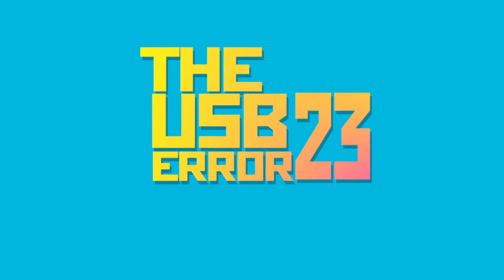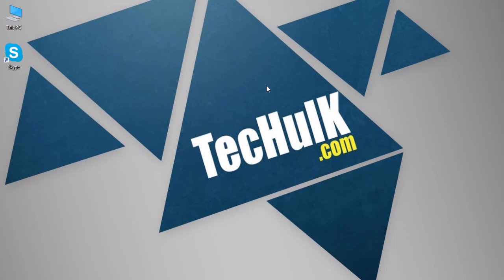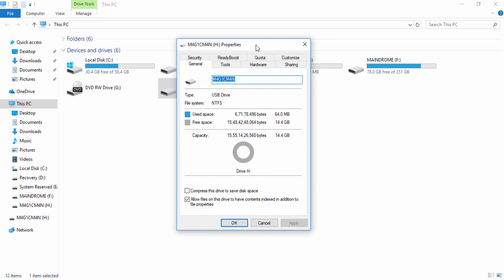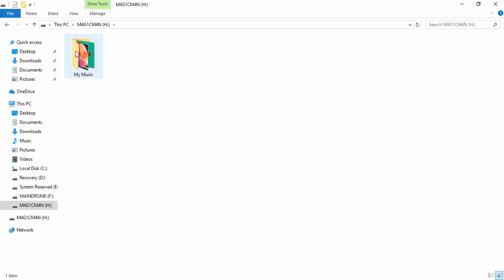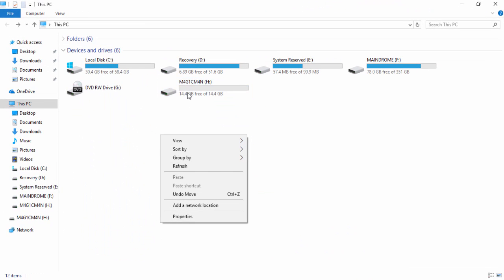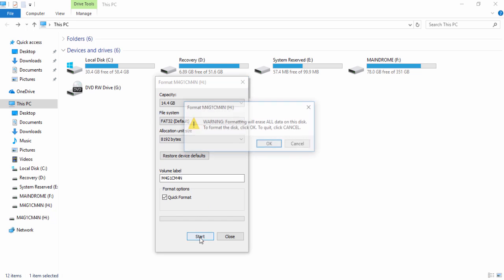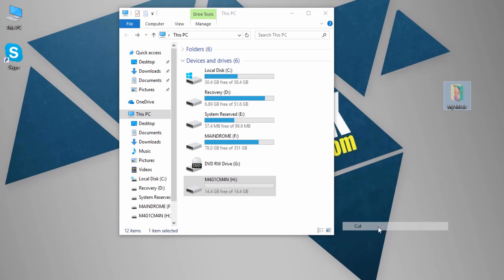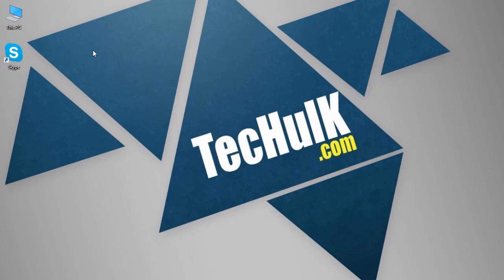Fix USB Error 23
This is a simple tutorial for fixing the most common USB error code 23 of stereo systems (Kenwood, Pioneer, Sony, etc).